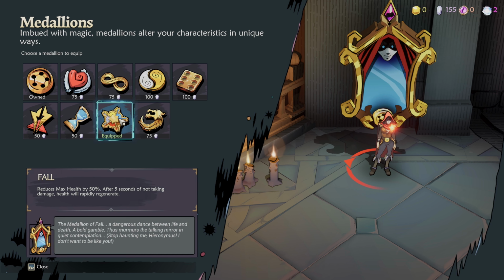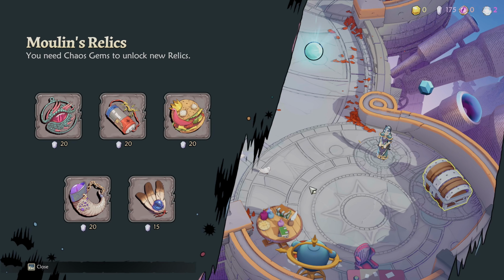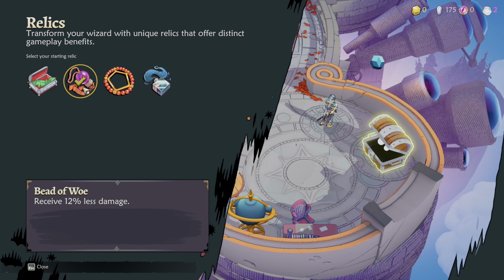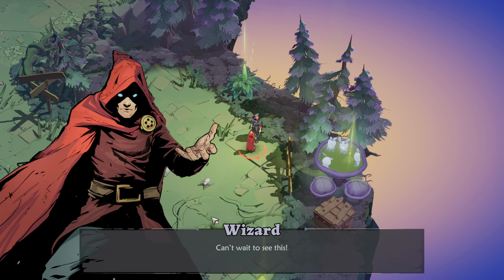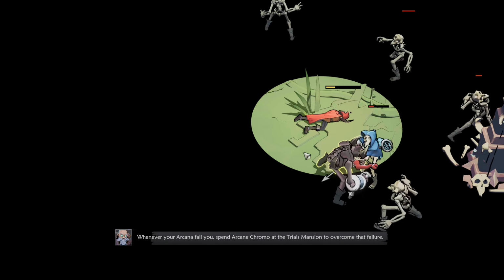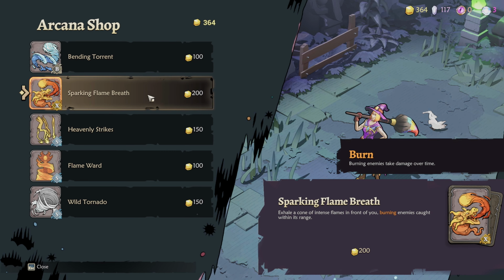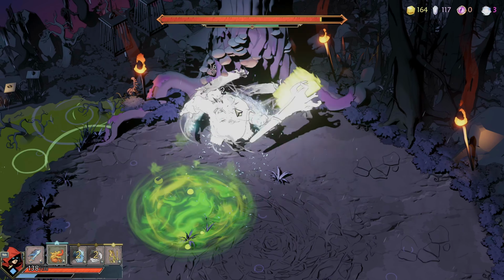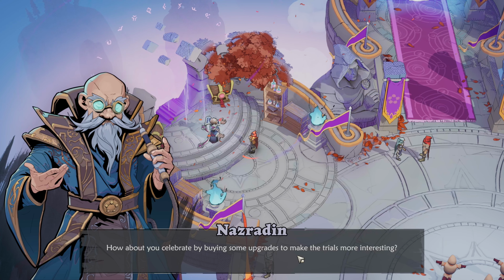Let's Try - Wizard of legend 2 early access - a roguelite where you compete to become a legend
Face perilous magical trials in the fast-paced rogue-lite follow-up to the acclaimed original, featuring co-op and vibrant new 3D visuals. Master new Arcana and elements, experiment with spell combinations, and become the next Wizard of Legend!

00:00 Intro
06:44 Run Start
34:51 Outro